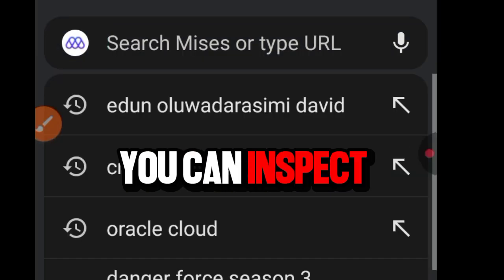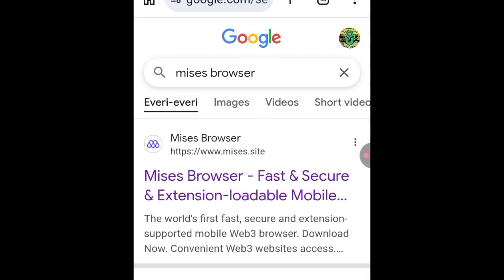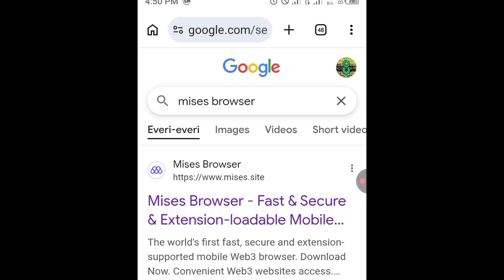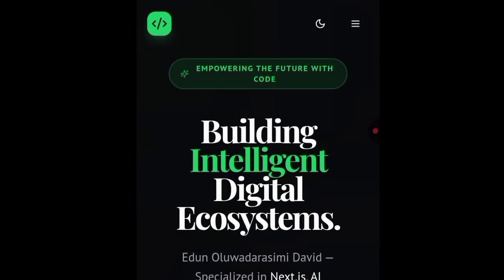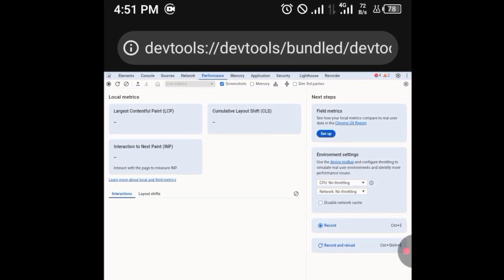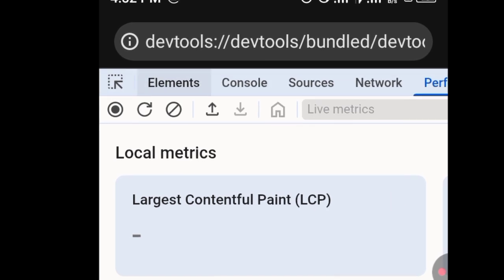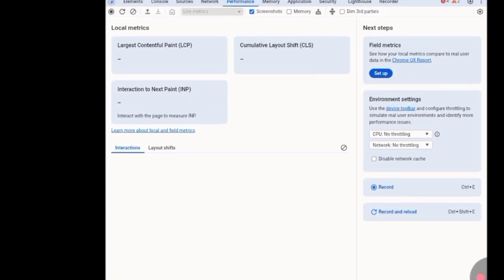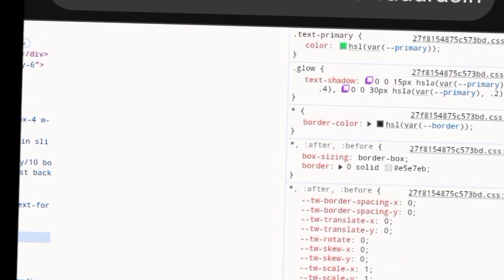How to Inspect Any Website on Android – No Laptop Needed! (Mises Browser)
Did you know you can inspect and debug any website directly on your Android phone? 🤯 In this video, I show you exactly how to use Developer Tools on Android using Mises Browser — just like you would on a desktop!

What you'll learn:
✅ How to open Developer Tools on Android
✅ How to inspect HTML and CSS on your phone
✅ How to debug websites using Mises Browser
✅ How to use DevTools without a laptop

🔧 Tools Used:
- Mises Browser (Chrome-based Android Browser)
- Developer Tools (Built-in)

📱 You don't need a laptop to inspect and debug websites. Your Android phone is enough.